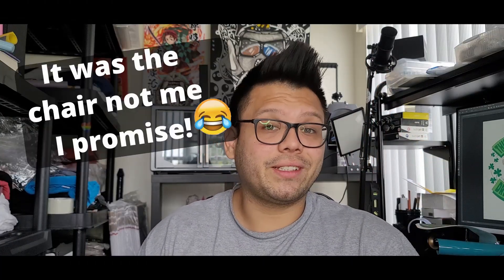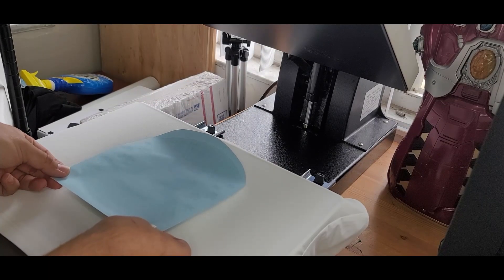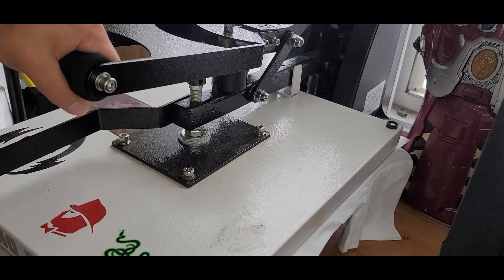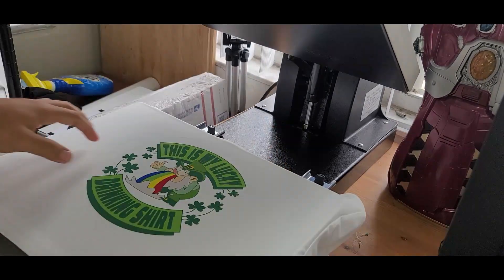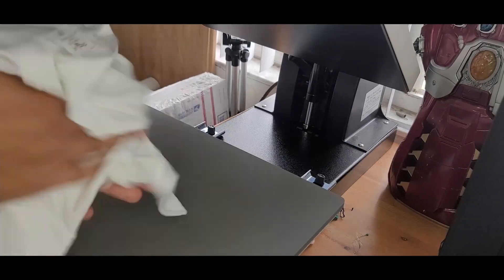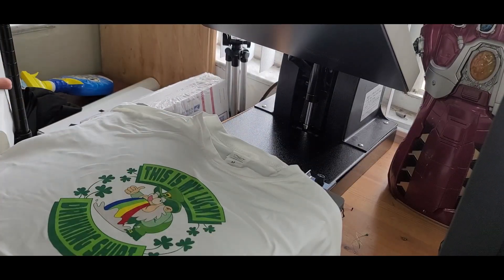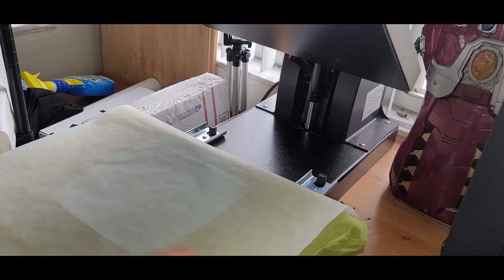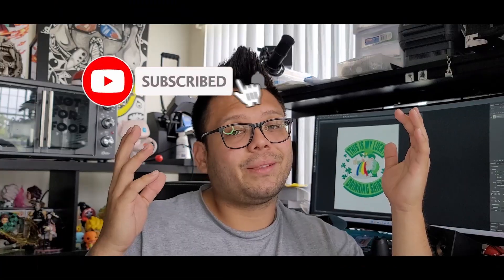Sublimating on different color shirts | Sublimation on different base layers | Sublimate a crop top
In this video, we are sublimating the same image on different colored crop tops. This will help us understand what sublimating on different color base layers can do to a final print.

Suppliers:
Heat Transfer Warehouse (My main supplier for supplies)

My Equipment:
16 x 20 HPN Signature Series Auto Open With Pull Out Drawer